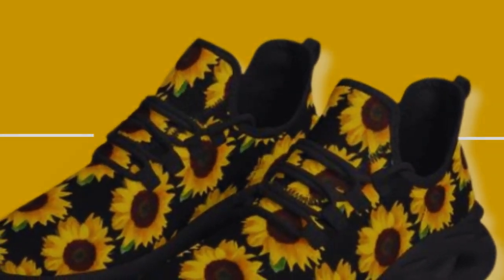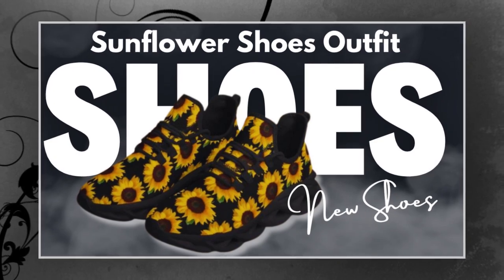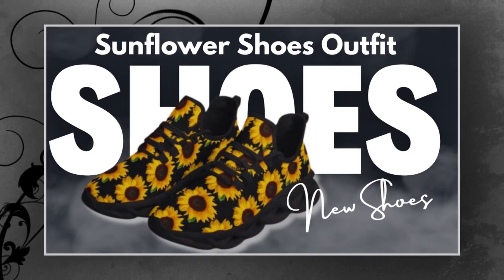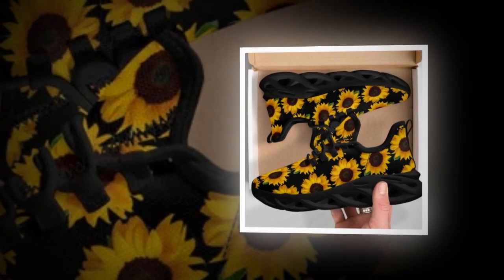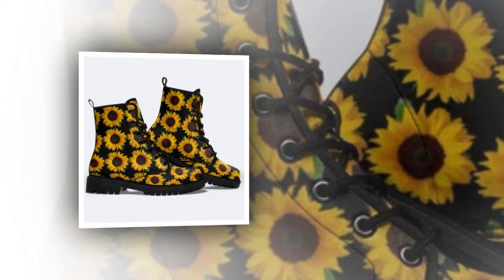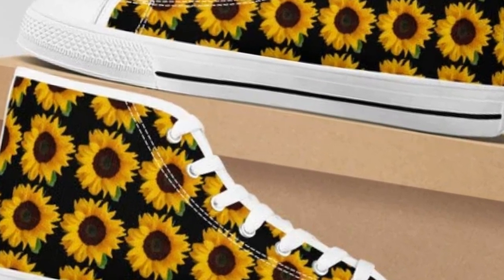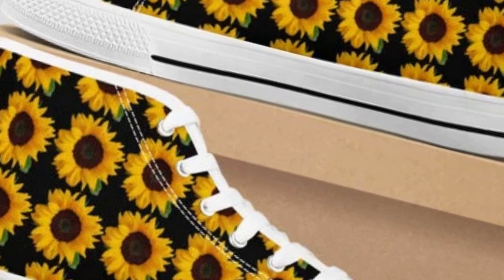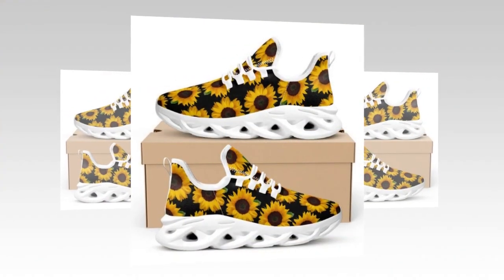Sunflower shoes | Step Up Your Style with M Soul Shoes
⭐ = Experience the perfect blend of style and comfort with M Soul Shoes. These versatile sneakers feature a trendsetting wave-designed sole that enhances grip and stability. The breathable polyester mesh upper keeps your feet cool and dry, making these shoes ideal for any activity or occasion.

⭐ = Hello, everyone. Welcome to this video to explore some of the finest products available. Our team has meticulously crafted this list, drawing from our perspectives and extensive research, considering various features and pricing considerations. We've thoughtfully categorized these options to cater to many users, including those seeking budget-friendly choices.

Your quest for the perfect product is about to get much more accessible. Let's jump right in!

✌️ = We want to clarify that specific segments of the visuals featured in this video AND Photo are not original creations of our channel. We've compiled portions of stock footage showcasing products from diverse sources, such as Amazon manufacturers, AliExpress And Zasav, fellow content creators, and other reputable outlets.

♞ = Please note that all claims, assurances, and specifications about the products are provided directly by the respective manufacturers or vendors. Our channel cannot be held accountable for the accuracy of these claims, guarantees, or specifications.

🗣 = We greatly appreciate your understanding and support as we strive to bring you valuable insights and information. Thank you for being a part of our community.

𝑽𝒊𝒅𝒆 𝑬𝒅𝒊𝒕𝒐𝒓: Abdullah As Sayem.
𝑽𝒐𝒊𝒄𝒆: Yubair Hossain.
𝑺𝒄𝒓𝒊𝒑𝒕: Atiqur Rahman.